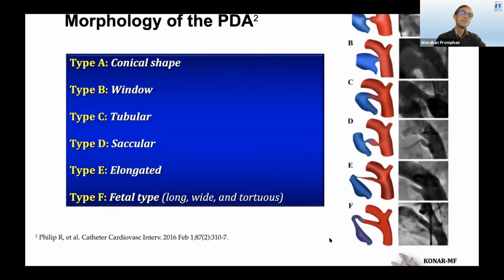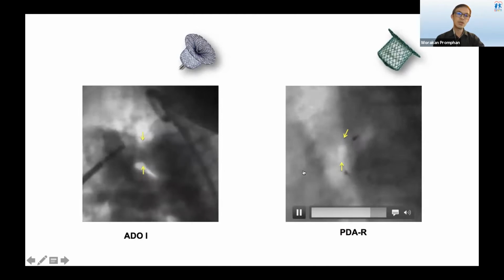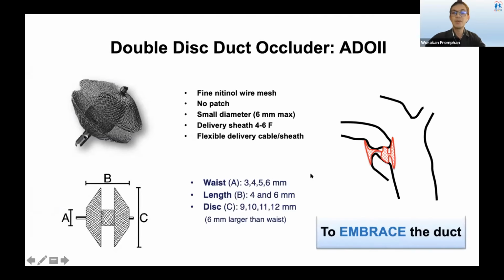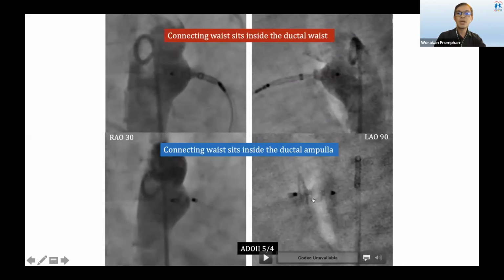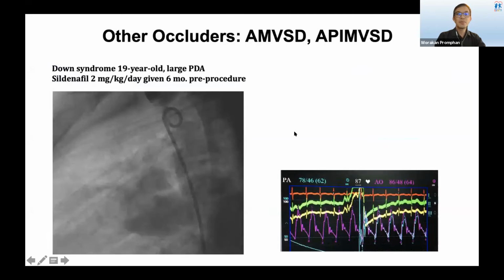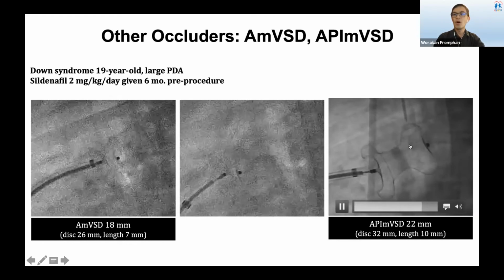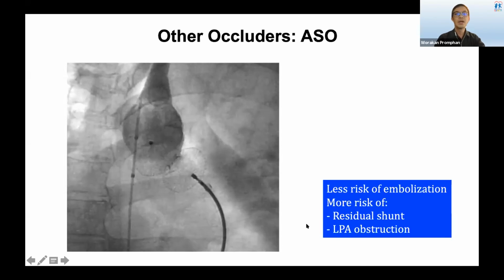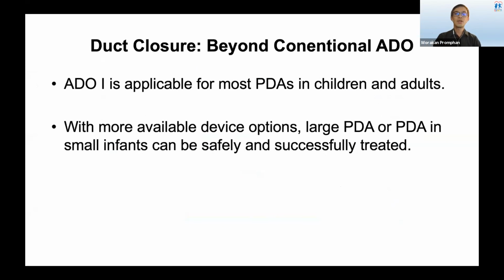62 22 Oct Duct closure; Beyond conventional ASD